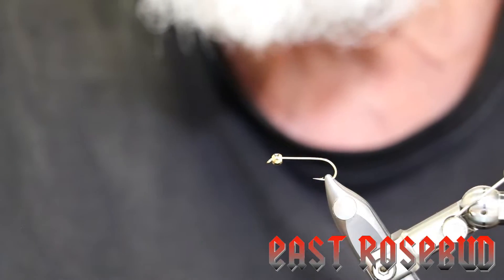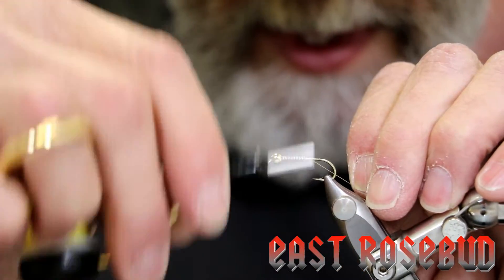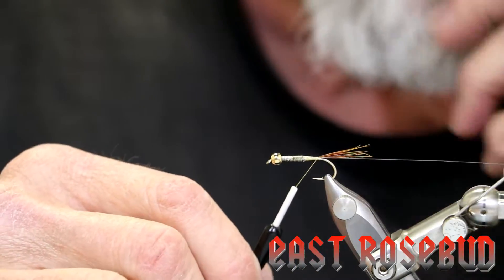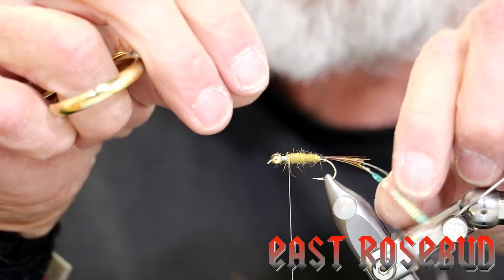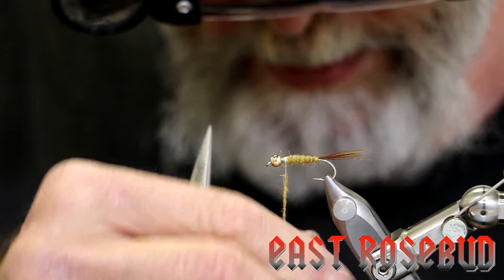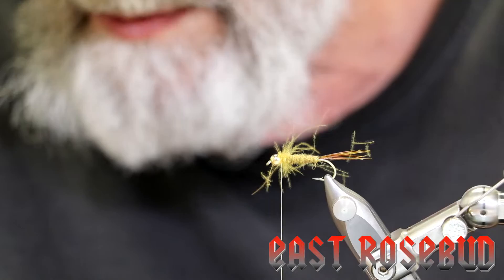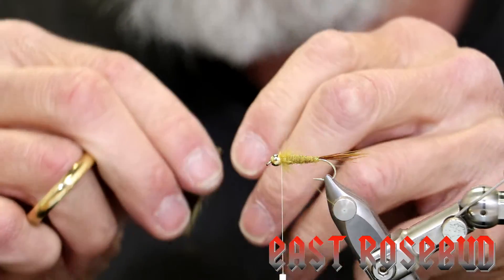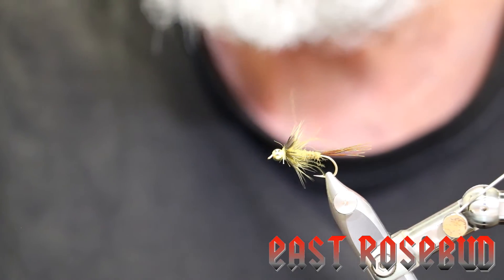CDC Golden Stone Fly Tying Tutorial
Golden Stones are a very prevalent hatch that occurs in Montana starting mid-June continuing throughout July. The CDC Golden Stone holds all of the characteristics of a realistic pattern, yet is very simple to tie.